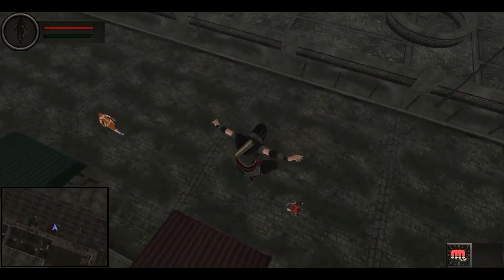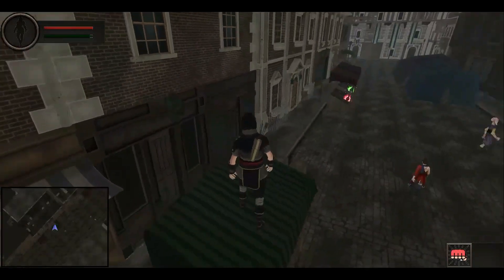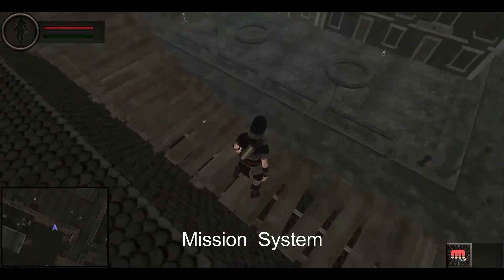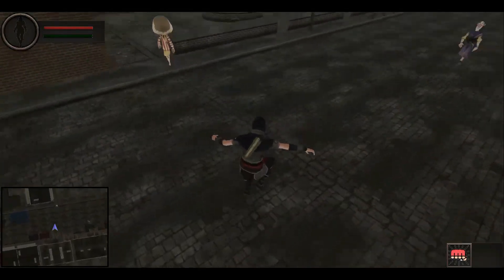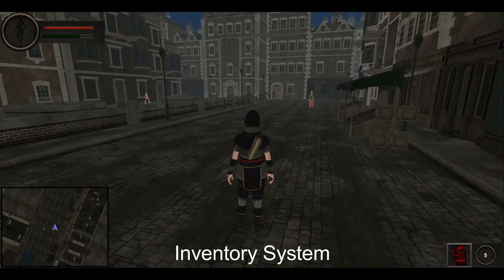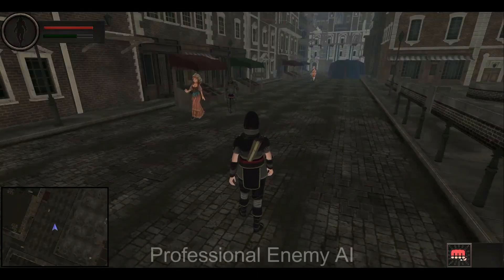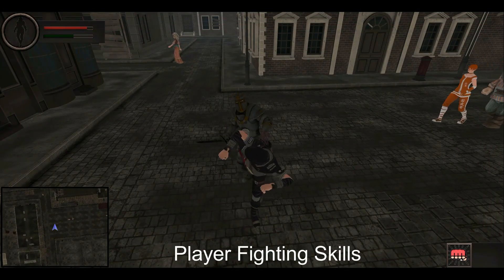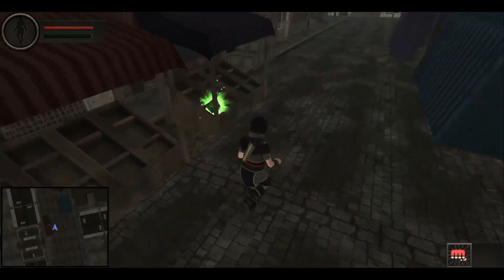Assassin's Creed Mirage Game Clone Tutorial | Learn & Build Unity 3d Games using Unity Game Engine